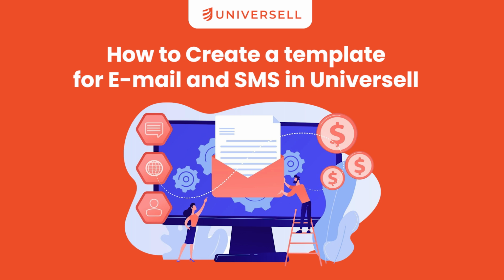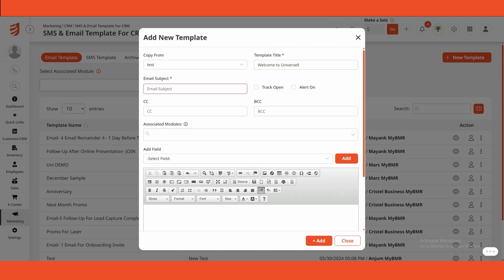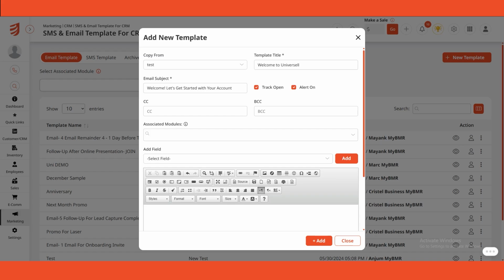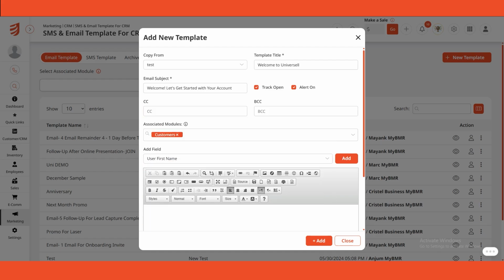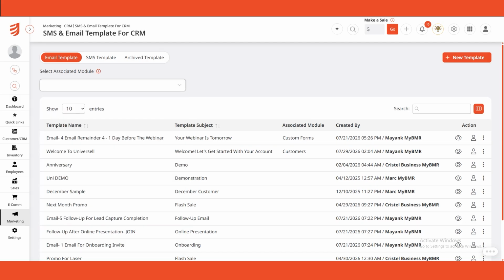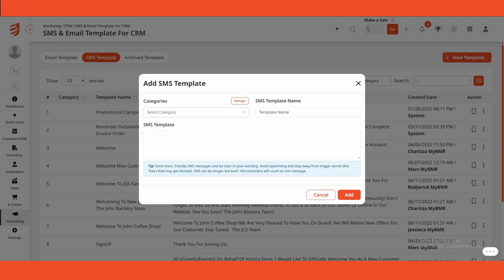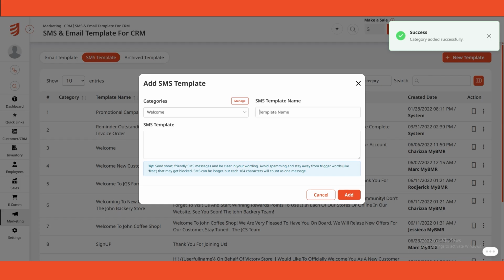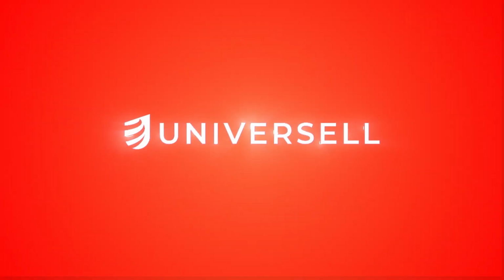How to Create an Email & SMS Templates in Universell | Step-by-Step Tutorial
Learn how to create and customize Email and SMS templates in Universell so you can communicate with your customers faster and keep your messaging consistent.

In this educational tutorial, we’ll walk you through how to create a template, customize your message, and save it for future use in your customer communications and marketing campaigns.

In This Video:
How to access Email & SMS Templates
How to create a new template
How to customize your message
How to save and manage templates
How templates can save time and improve customer communication

Whether you're sending promotions, reminders, updates, or follow-up messages, Universell makes it easy to create reusable communication templates for your business.

Build, Sell & Grow with Universell. 🚀